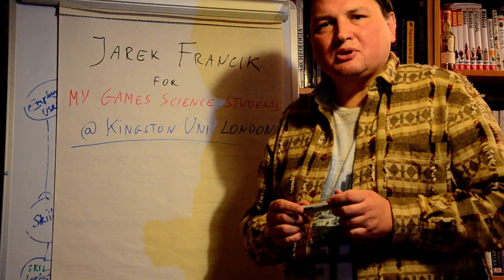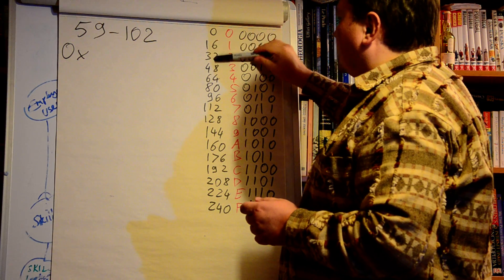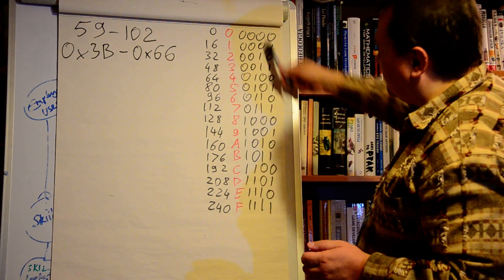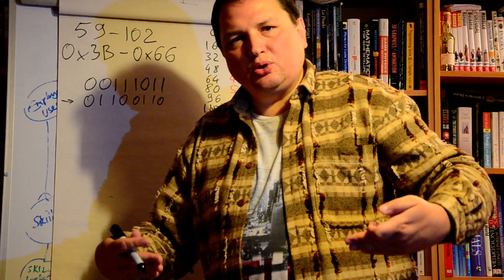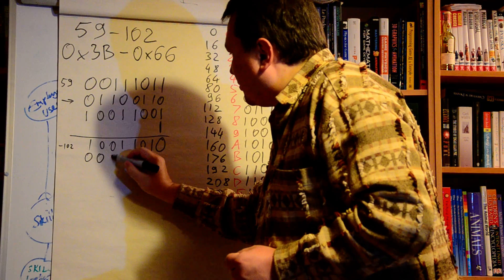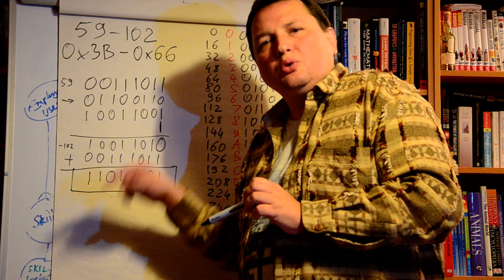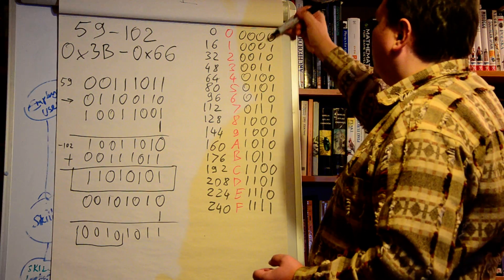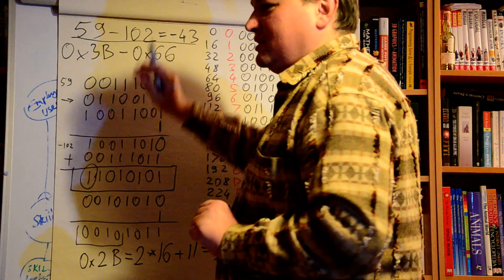Subtracting Binary Numbers with 2's Complement Code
I demonstrate subtraction of two binary 8-bit numbers using 2's Complement, the leading coding convention for signed integer numbers.